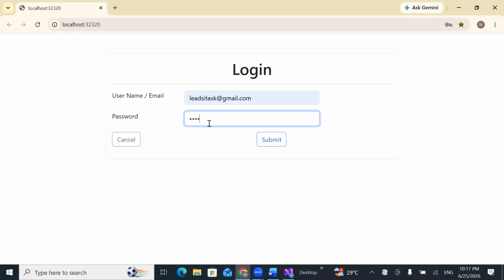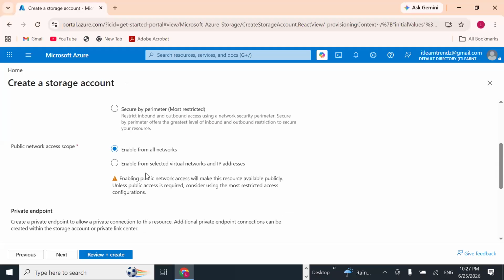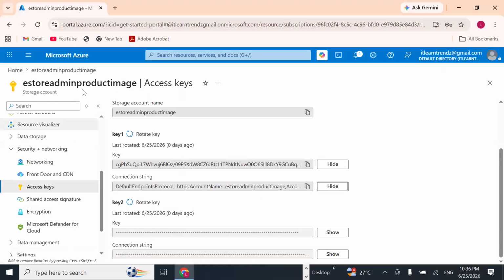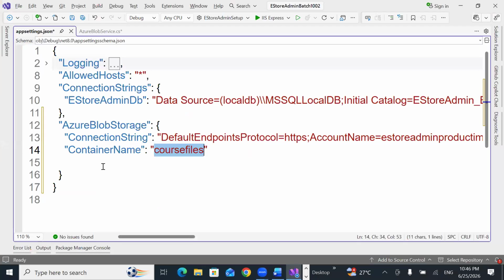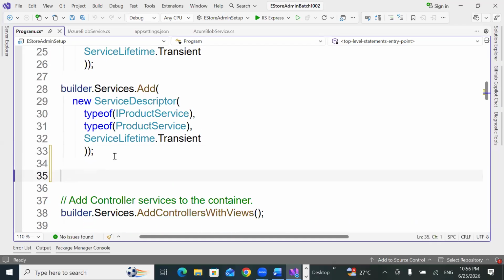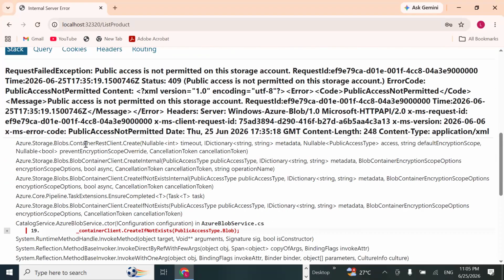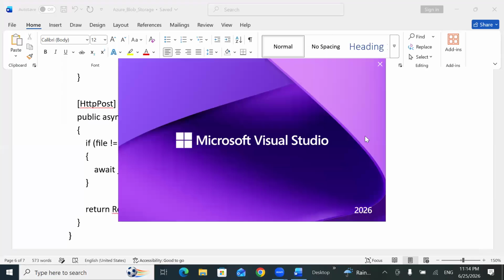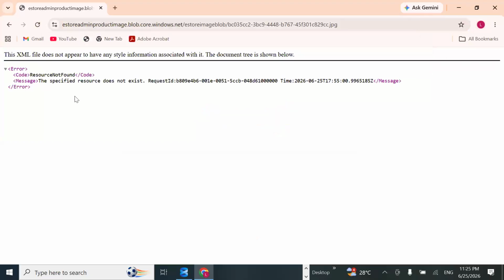Azure Blob Storage in ASP.NET Core MVC | End-to-End Project with SQL Server | By Mr. Narendrababu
🚀 Learn Azure Blob Storage with ASP.NET Core MVC from Scratch!

In this comprehensive step-by-step tutorial, you'll build a complete Azure Blob Storage project using ASP.NET Core MVC and SQL Server. This real-time implementation covers uploading files, storing Blob URLs in SQL Server, viewing, downloading, and deleting files using the latest Azure SDK and Entity Framework Core.

This tutorial is ideal for beginners, experienced .NET developers, students, and professionals preparing for interviews or building cloud-based applications.

✅ What is Azure Blob Storage?
✅ Create a Storage Account in Azure
✅ Create a Blob Container
✅ Configure Azure Storage Connection String
✅ Install Azure Blob Storage SDK
✅ Upload Files to Azure Blob Storage
✅ Store Blob URL in SQL Server
✅ Display Uploaded Files
✅ Download Files from Blob Storage
✅ Delete Files from Blob Storage
✅ ASP.NET Core MVC + Entity Framework Core Integration
✅ Real-Time Project Architecture
✅ Best Practices & Interview Questions

🛠️ Technologies Covered

C#
SQL Server
Entity Framework Core
Azure SDK

👨‍🏫 Trainer: Mr. Narendrababu
🎯 Experience: 17+ Years in Software Development & Corporate Training

.NET Microservices

Azure DevOps

Docker

Kubernetes

SQL Server

Angular

C#

Azure Cloud

Generative AI